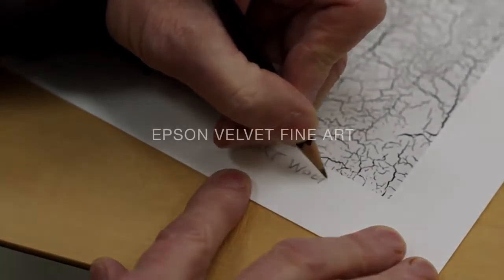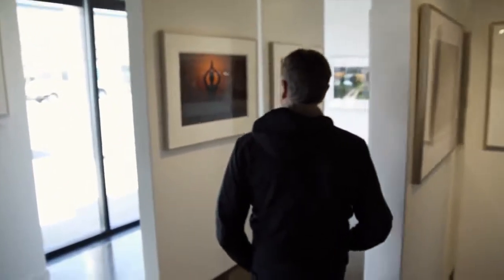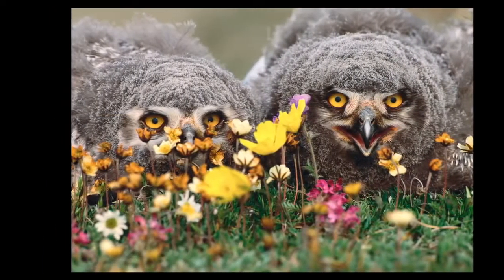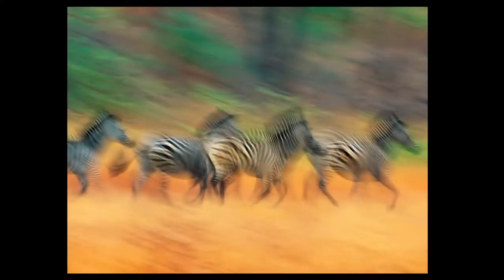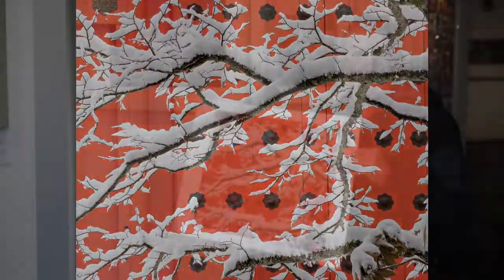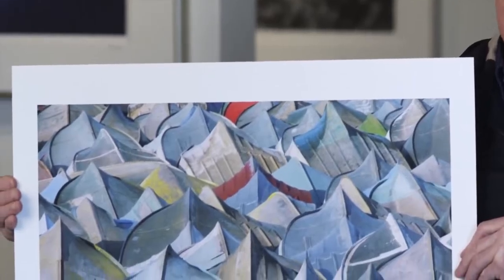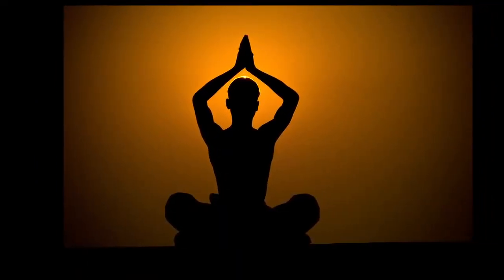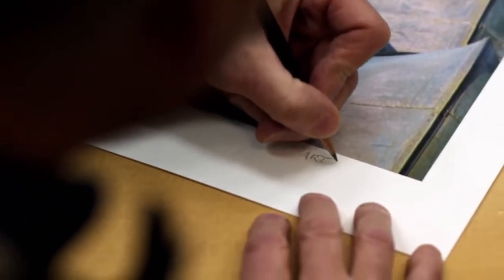Art Wolfe Discusses Epson Velvet Fine Art Paper